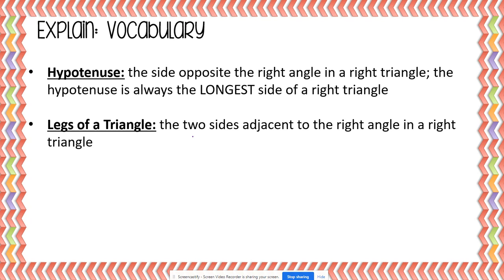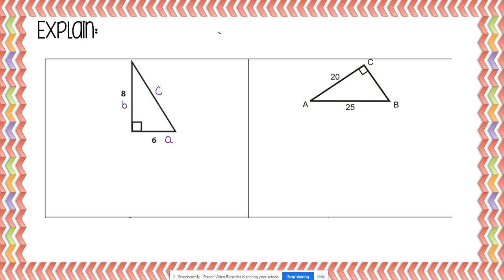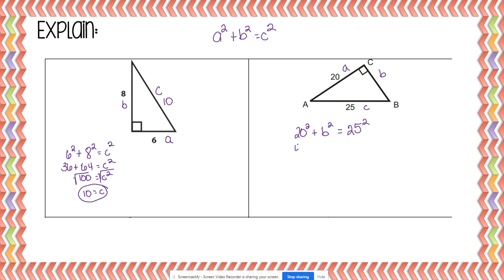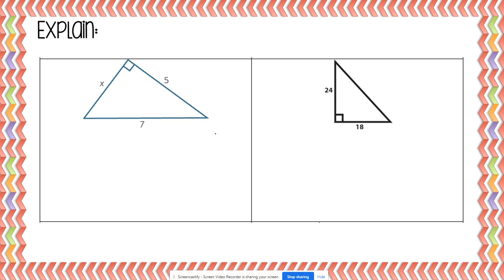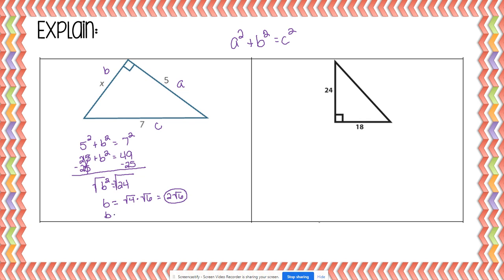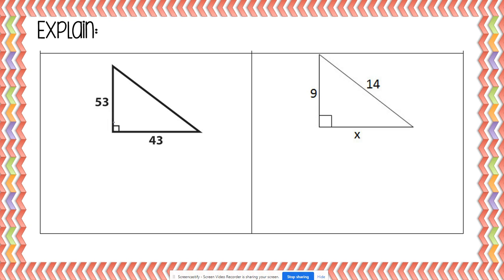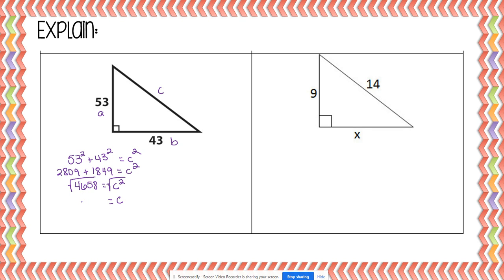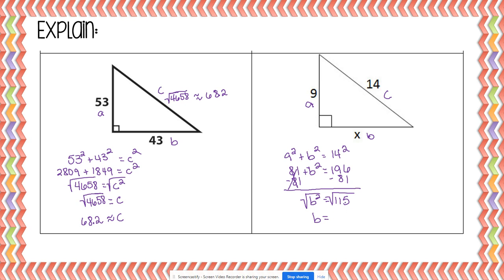Finding Missing Side Lengths Using the Pythagorean Theorem